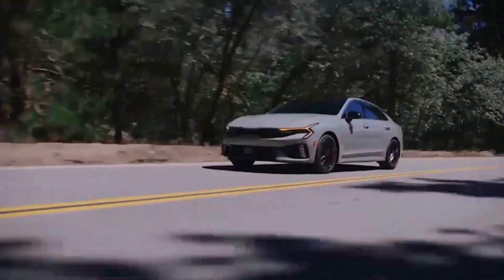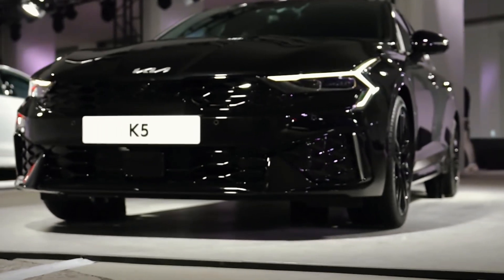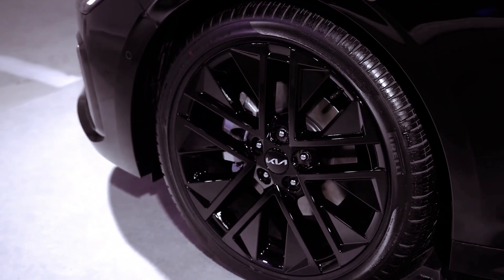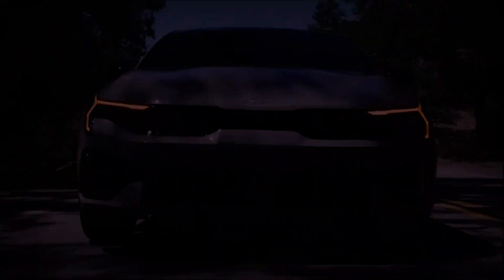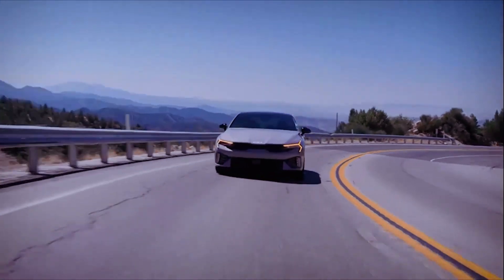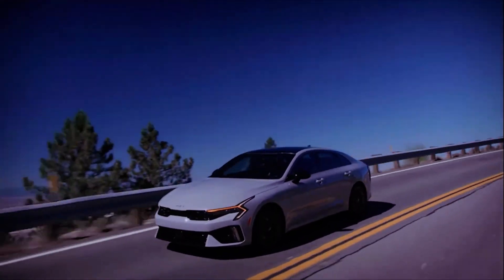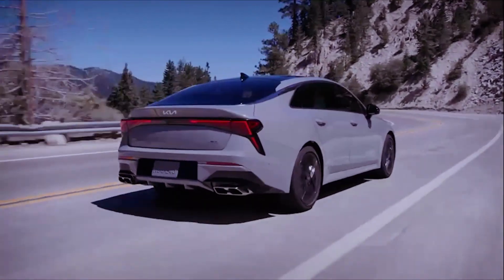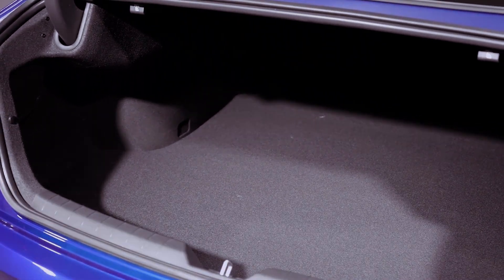Unveiling the Future: What's New in the 2025 KIA K5?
Introducing the 2025 Kia K5, a dynamic and sophisticated midsize sedan that sets new standards in its class. With a sleek exterior design, advanced technology features, and powerful performance capabilities, the K5 offers an exhilarating driving experience. Its updated design cues, including the striking Star Map LED front DRLs and angular taillights, make a bold statement on the road, while the refined interior boasts a curved display housing a 12-inch instrument screen and a 12.3-inch touchscreen navigation unit, offering seamless connectivity and convenience.

Under the hood, the 2025 Kia K5 is powered by a new 2.5-liter normally aspirated four-cylinder engine paired with an 8-speed automatic transmission, delivering enhanced power and efficiency. Whether cruising through city streets or embarking on long highway journeys, the K5 offers a responsive and exhilarating performance, with available all-wheel drive for added confidence in various driving conditions. With its combination of performance, style, and technology, the 2025 K5 redefines what a midsize sedan can be, setting a new standard for excellence in its segment.

In addition to its impressive performance capabilities, the 2025 Kia K5 prioritizes safety and convenience, with features like wireless Apple CarPlay and Android Auto, Over The Air updates, and a suite of driver-assistance technologies. From its spacious and comfortable interior to its sleek and aerodynamic exterior, every aspect of the K5 is designed to enhance the driving experience. With the 2025 K5, Kia continues to push the boundaries of innovation and craftsmanship, offering drivers a premium sedan that exceeds expectations in every way.